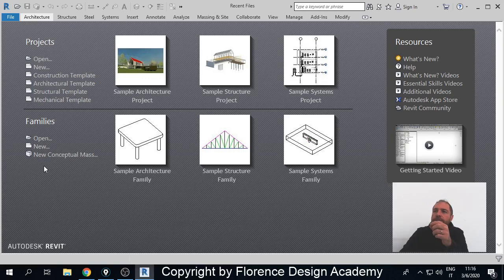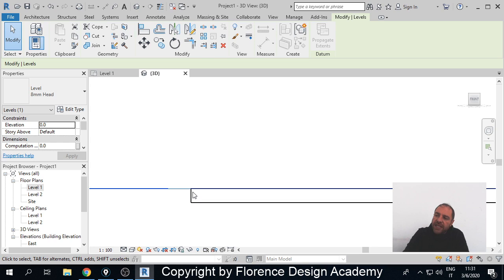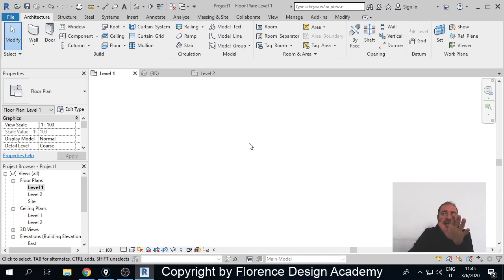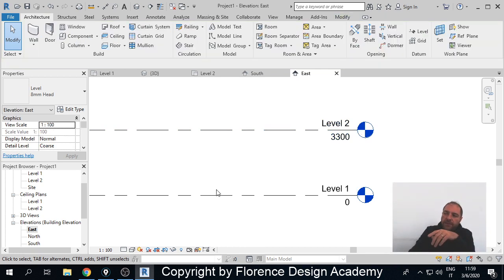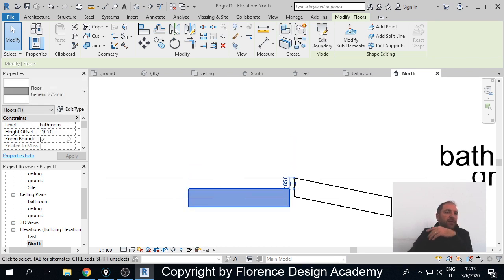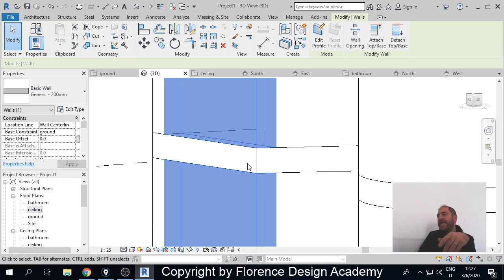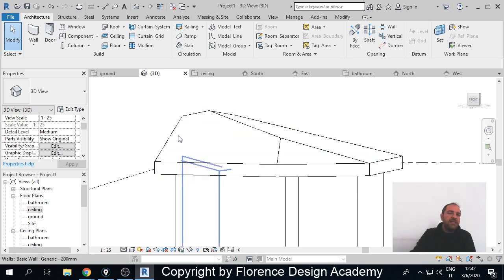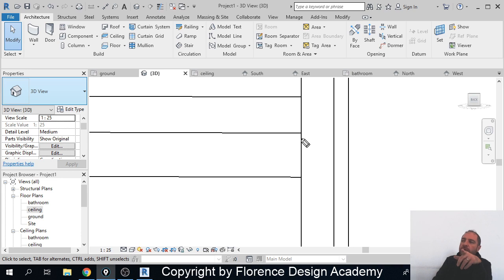Revit class friday ROOF